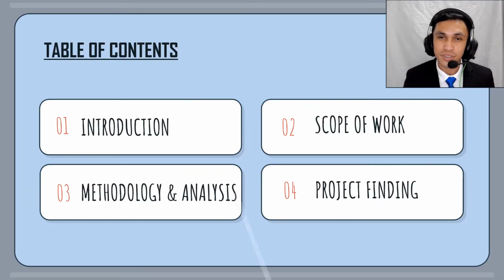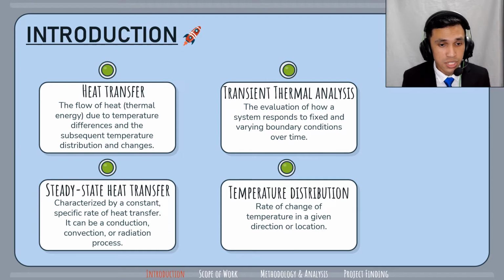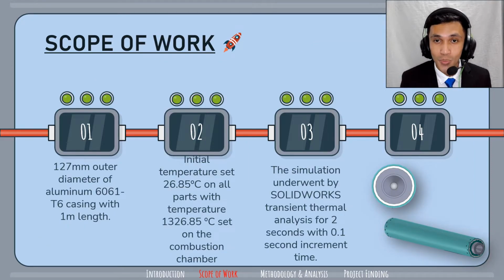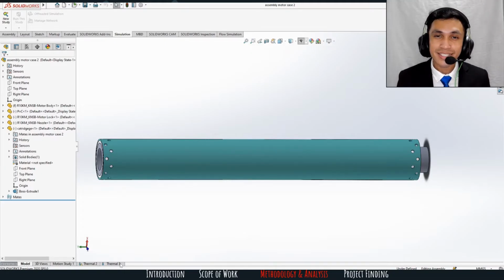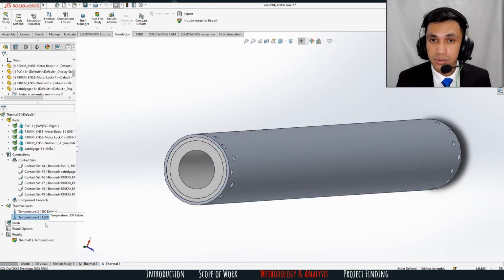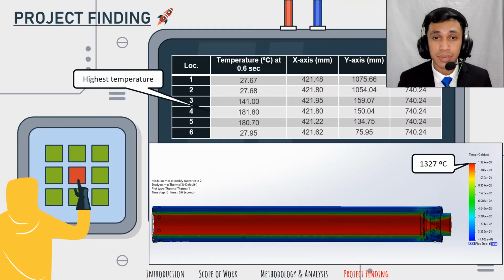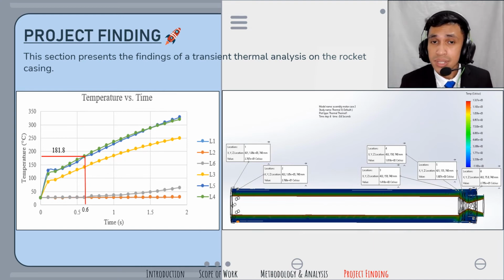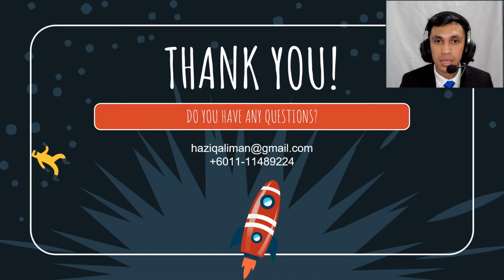MEC602: THERMAL ANALYSIS OF ROCKET COMPONENTS (FINAL YEAR PROJECT 2)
This video is for the panels' evaluation for my final year project. If anyone had any inquiries, please contact through;